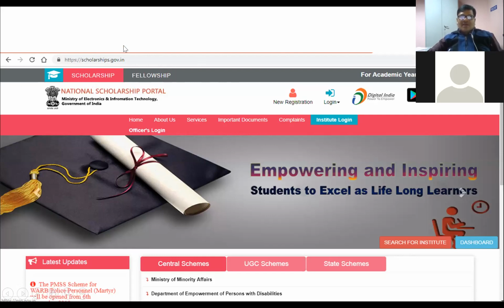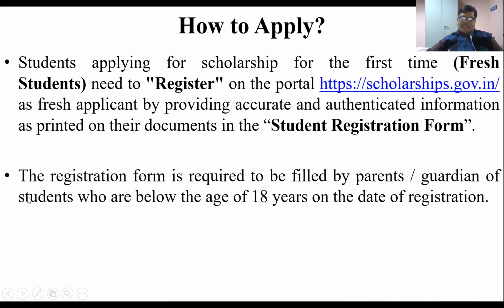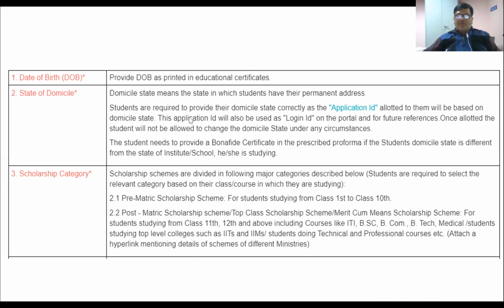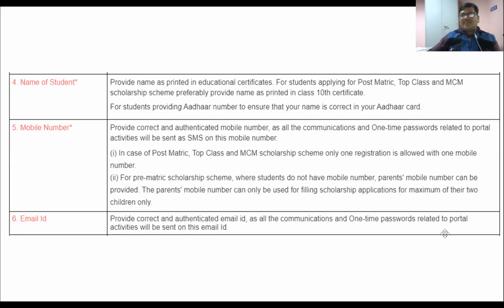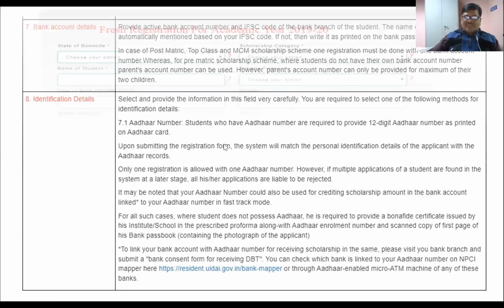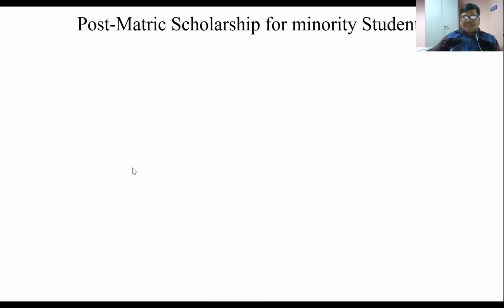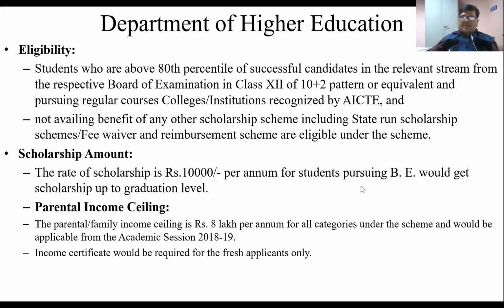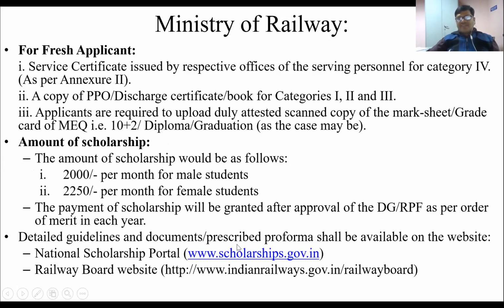Presentation on National Scholarship Portal Scholarship Schemes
Video is related to the Information and  Application Process for Different Scholarship Schemes on National Scholarship Portal